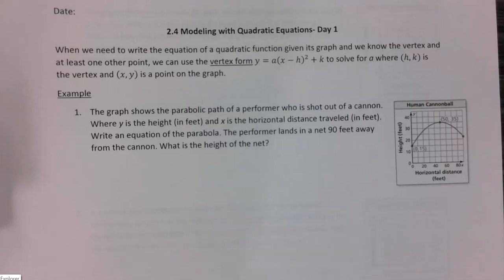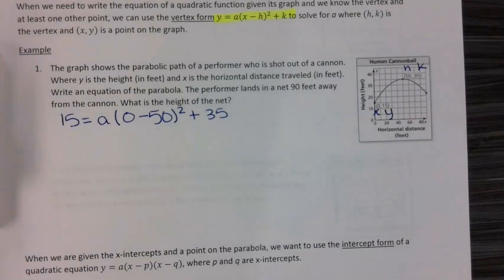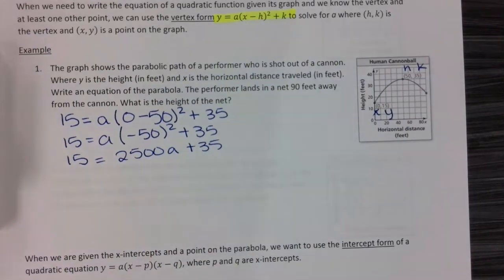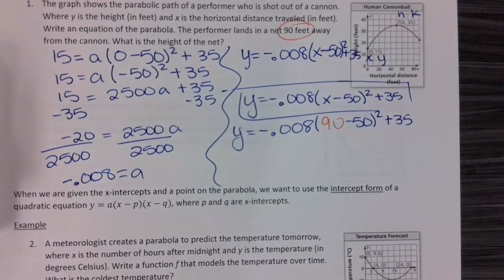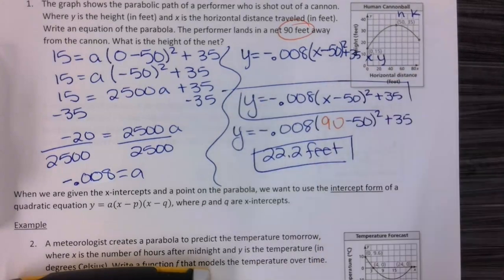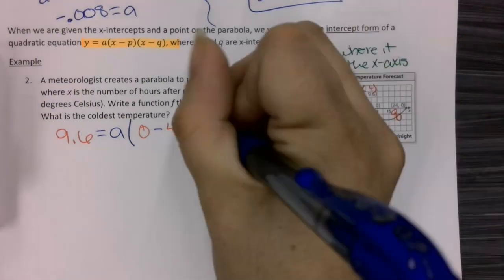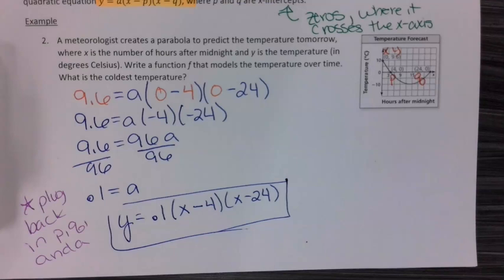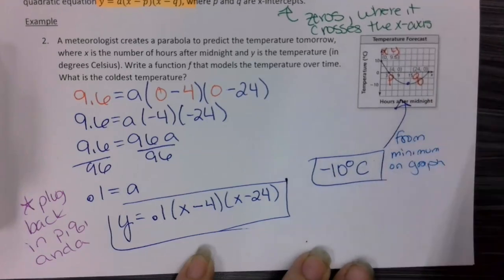2 4 Modeling with Quadratic Equations Day 1